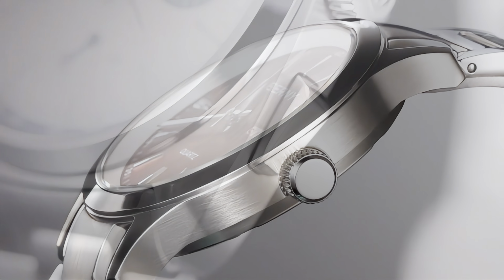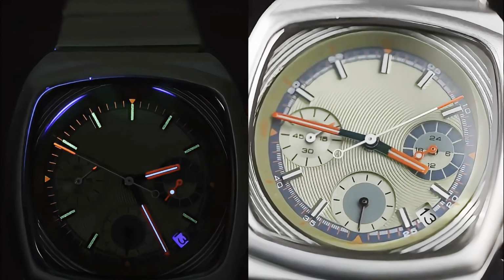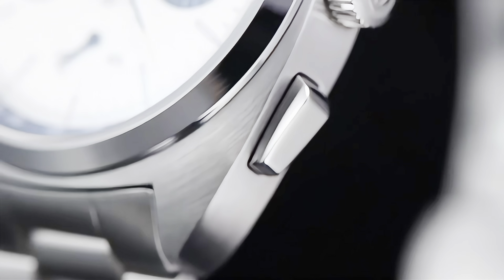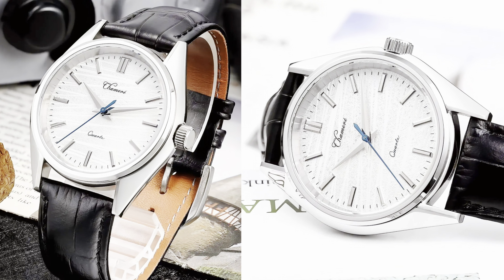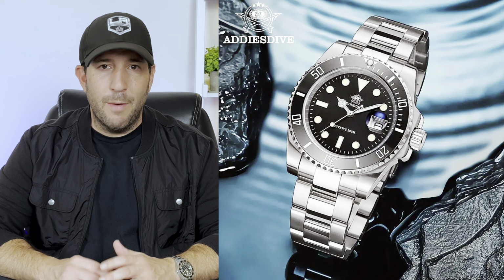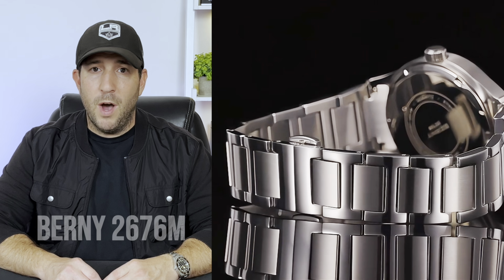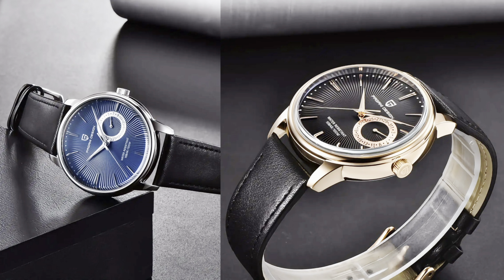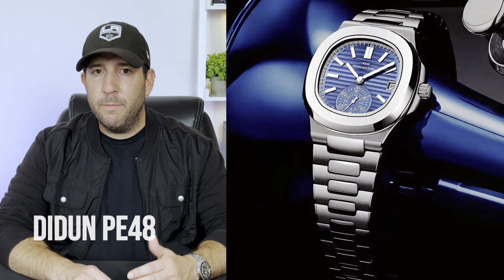15 BEST AliExpress Watches Under $50 in 2024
These are the 15 best AliExpress watches under $50.  There is one Rolex Homage, but no Tudor Black Bay Homage on the list.  This should help you out for any AliExpress sales, especially the big 11.11 AliExpress sale. These are some of the best affordable watches you can buy that include the San Martin, Mysterious Code, Berny and the best affordable automatic watches from Pagani Design, Addiesdive and Cadisen.

PRODUCT LINKS
North Edge Photon
Retro Chronograph
Berny 2634M
Pagani Design 1782
Mysterious Code vk65
Chameri Gs03
RollsTimi RT7904
Cadisen C7063
Addiesdive Deep Sea Diver
Berny 2676MSC
Mysterious Code Fun Watch
Pagani Design 1654
Addiesdive Deep Sea Diver White
Berny 2671MSC

SOME OF MY FAVORITE ALIEXPRESS WATCHES
San Martin SN0118
San Martin SN0116B
Addiesdve AD2117
Addiesdive AD2034
Berny AM339M
Seestern Sub600T
Thorn MM300
Seagull Ocean Star
Steeldive SD1979

chapters
0:00 - Introduction
0:20 - North Edge Photon
0:41 - Retro Chronograph
1:10 - Berny 2634M
1:45 - Pagani Design 1782
2:14 - Mysterious Code Chrono
2:48 - Chameri Gs03
3:19 - RollsTimi RT7904
3:58 - Cadisen C7063
4:36.- Addiesdive Deep Sea Black
5:20 - Berny 2676M
5:49 - Mysterious Code
6:22 - Pagani Design 1654
6:47 - Addiesdive Deep Sea White
7:05 - Berny 2671M
7:31 - Didun PE48